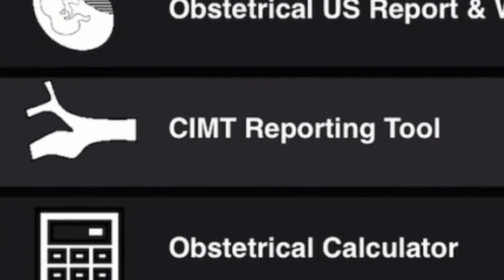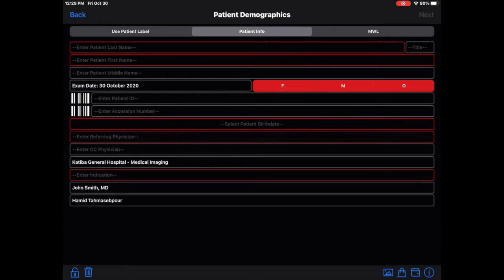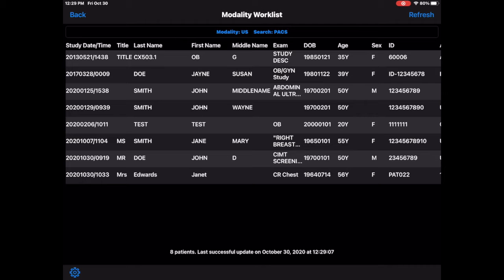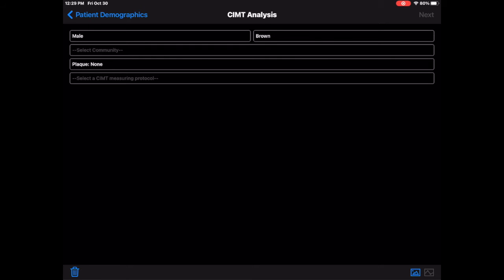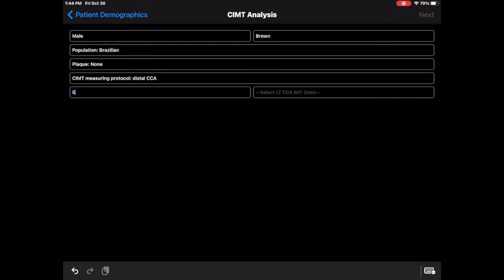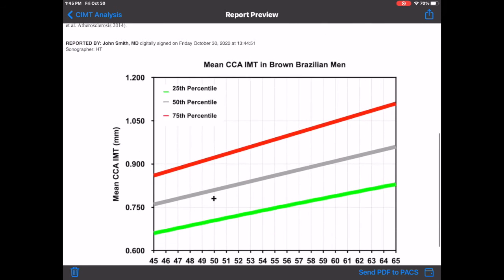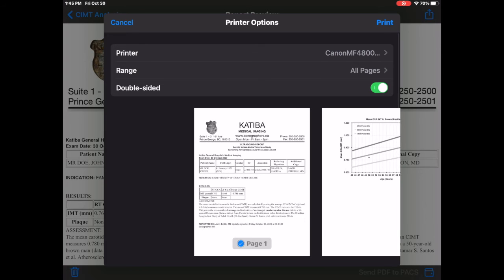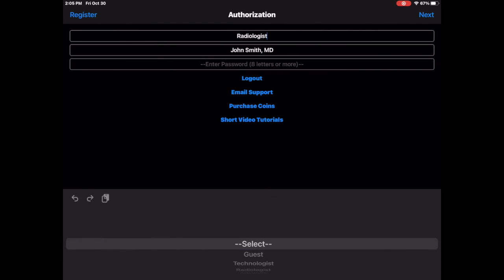Tutorial #14: How to create a CIMT report for Brazilian population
In this tutorial, you will learn how to create a high quality structured report for CIMT screening by ultrasound for Brazilian population.